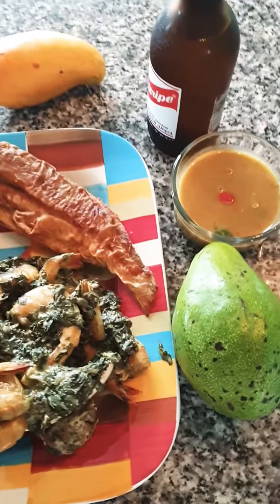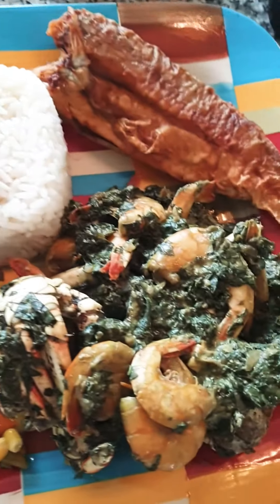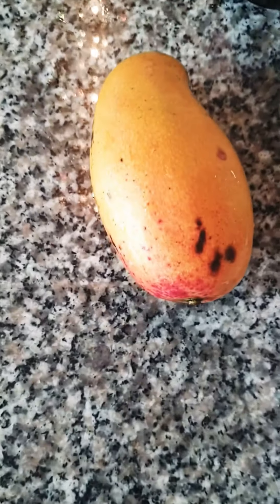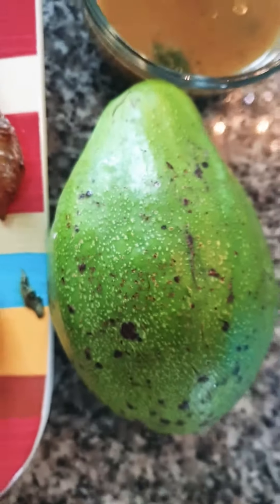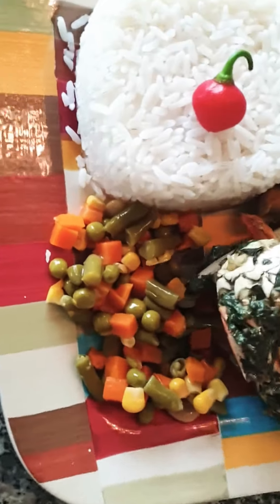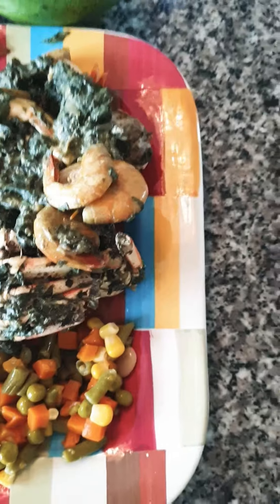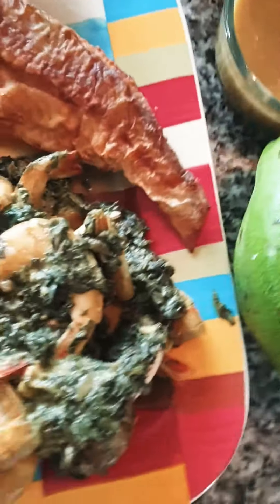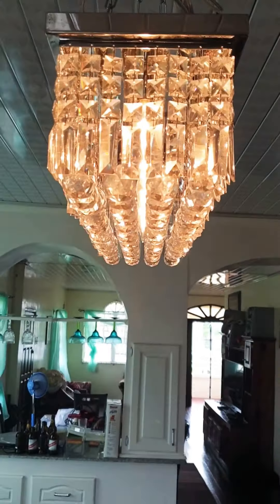COOKING AT HOME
MY OWN DINNER CHEF HAVE TO EAT ALSO